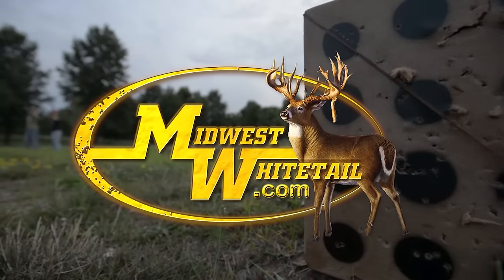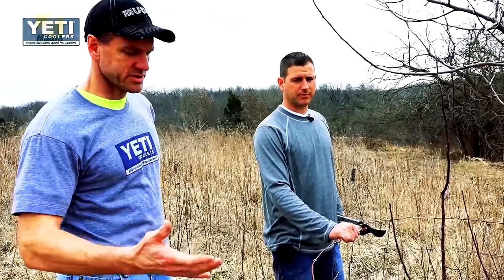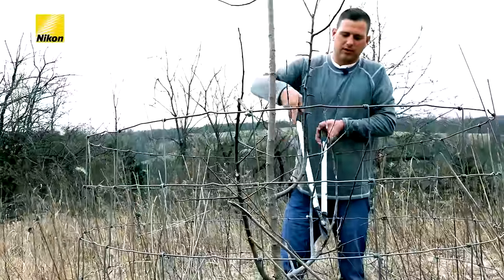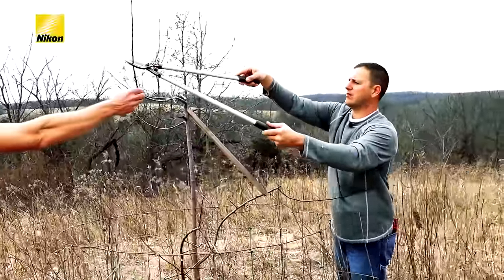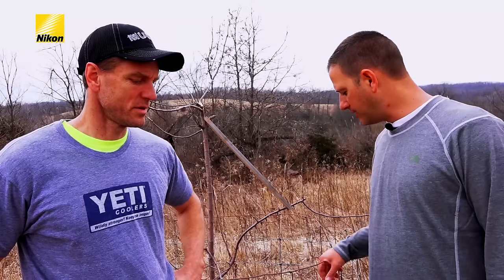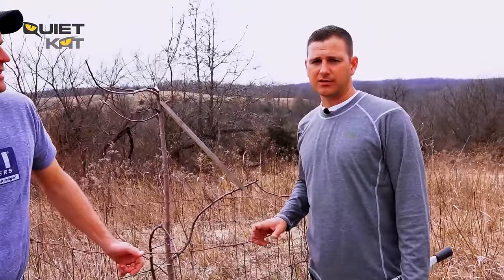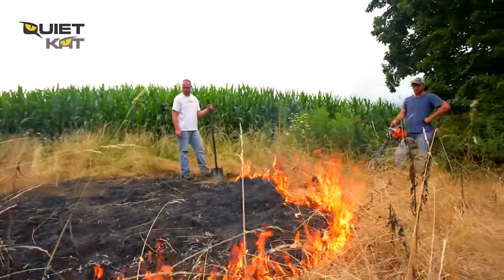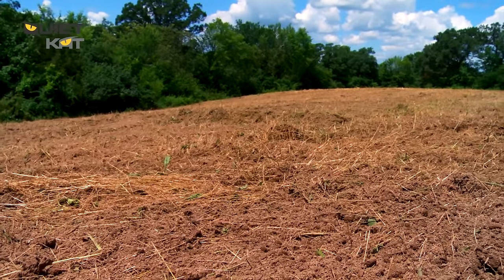Midwest Whitetail | Property Enhancements for Deer Hunting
Learn how to prune young apple trees in a way that promotes new growth and lots of apples in the fall. We'll also explain why frost seeding your turnip food plots with clover during the spring can jump start them for the late-summer growing season. Every project you do on your hunting property during the off-season will help you enjoy better deer hunting in the fall.